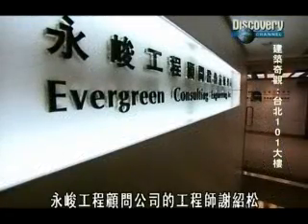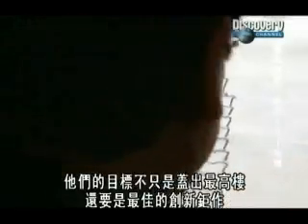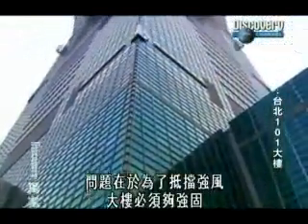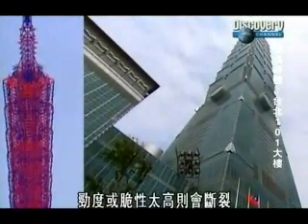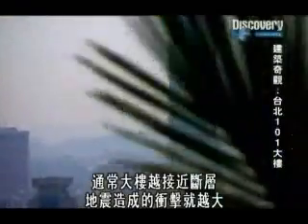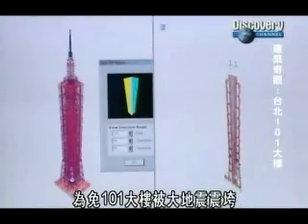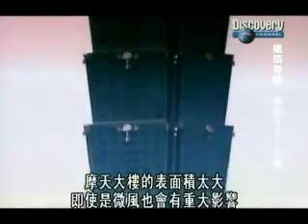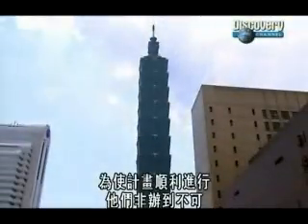(Discovery Channel) TAIPEI 101 (2/5)